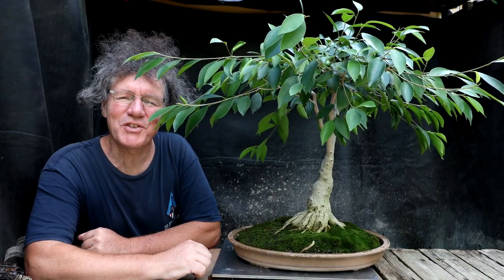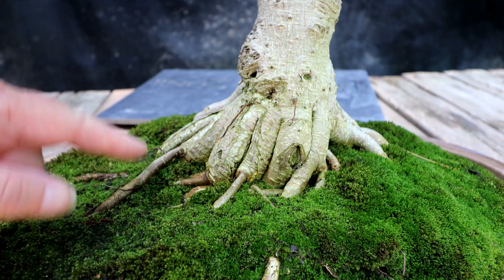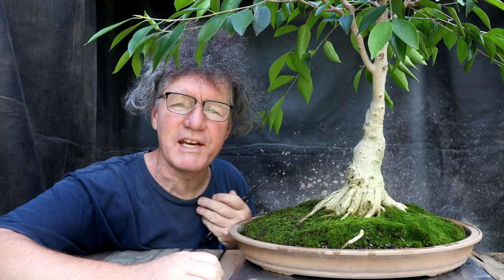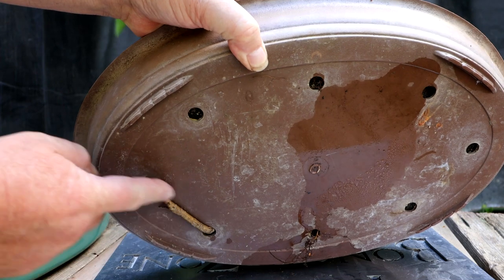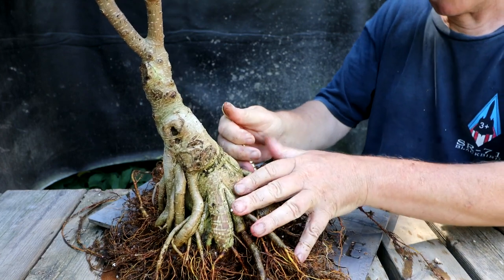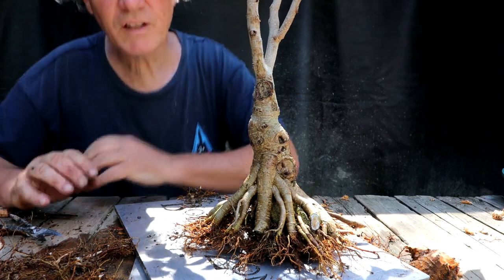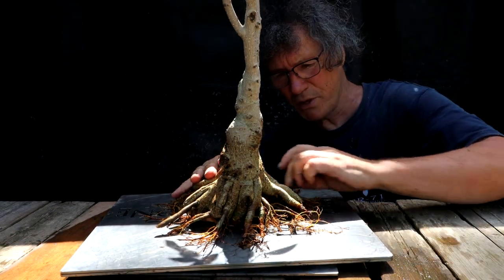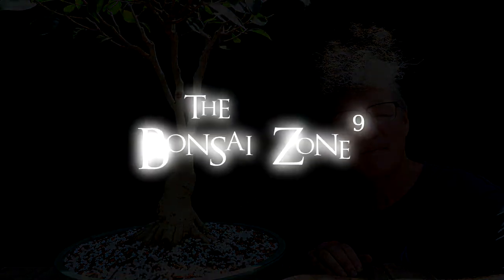My Avatar Style Ficus, The Bonsai Zone, July 2022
It's Ficus Friday and I'm pruning and repotting my Ficus microcarpa, the one I call plain. I'm styling this tree to look like the "Home Tree" from the movie Avatar!